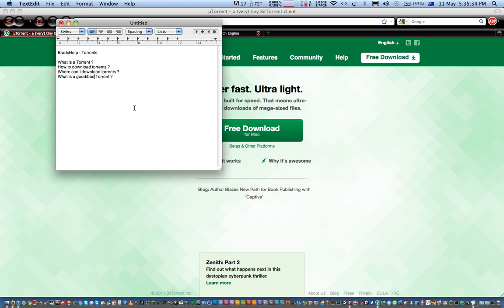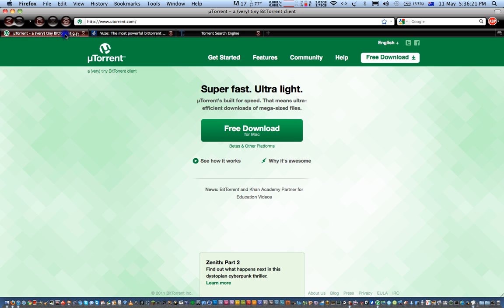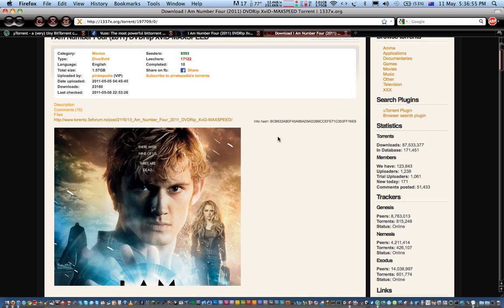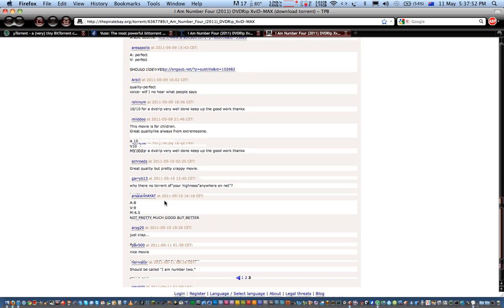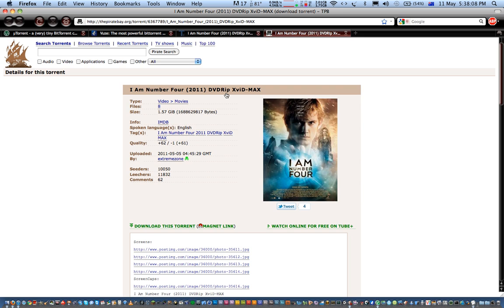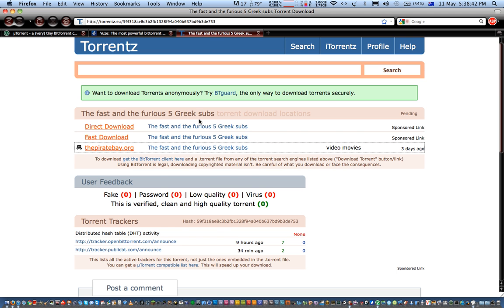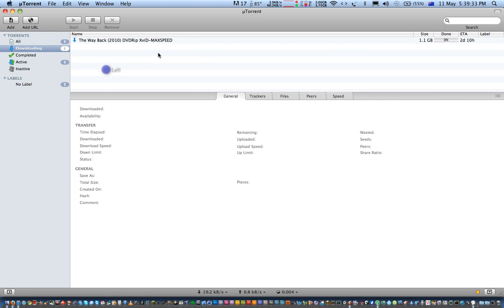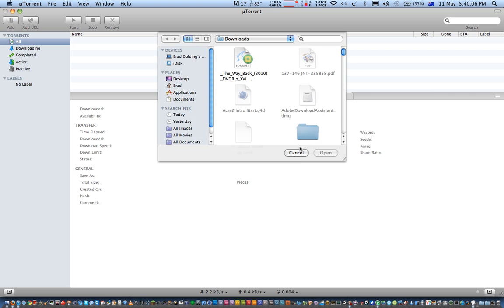How To Download - Torrents For Free & Whats a Good Torrent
In this video I will be showing you how to download torrents for eg. How to download free movies, games, music, albums, everything ect.